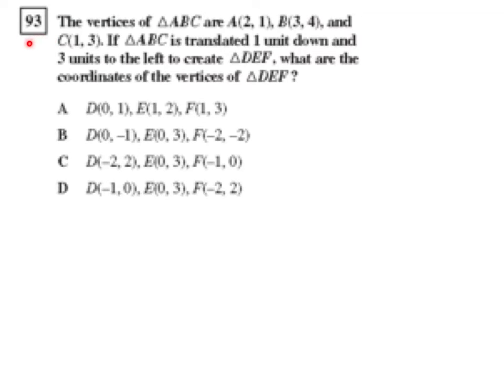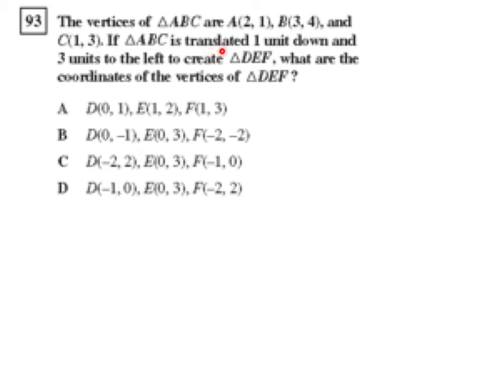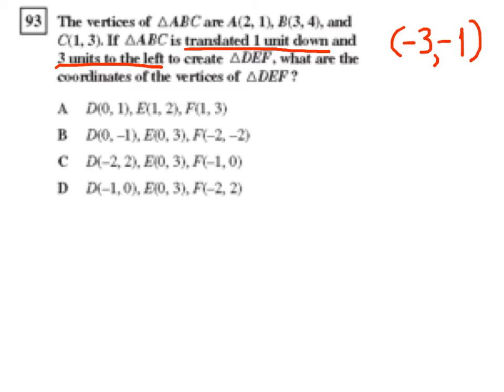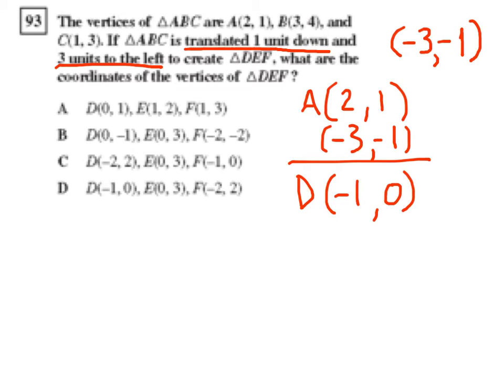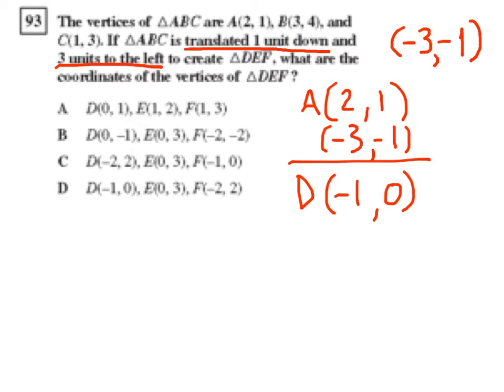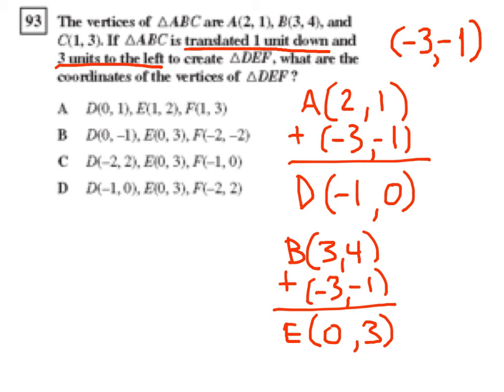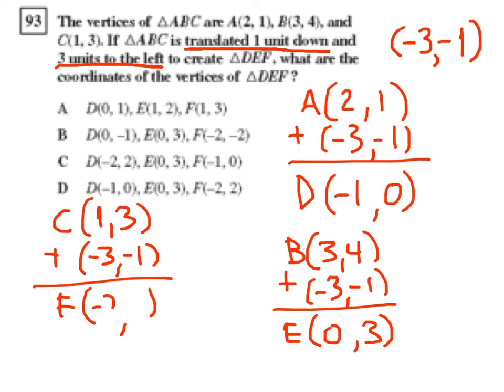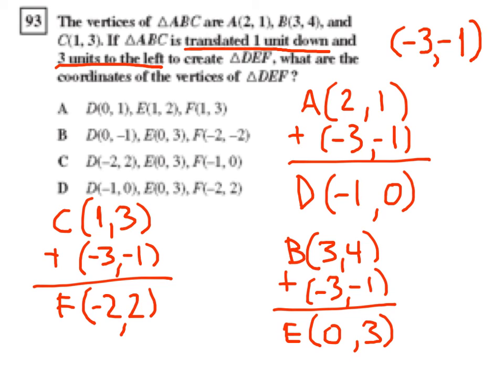Geometry CST RTQ 93